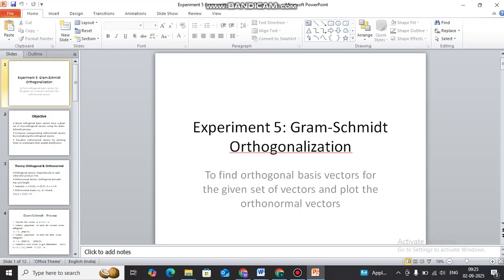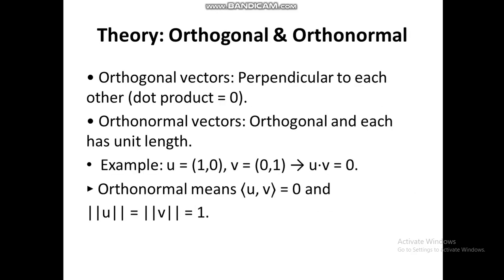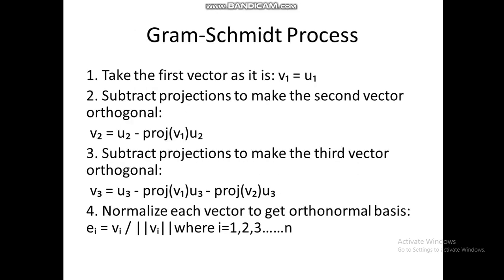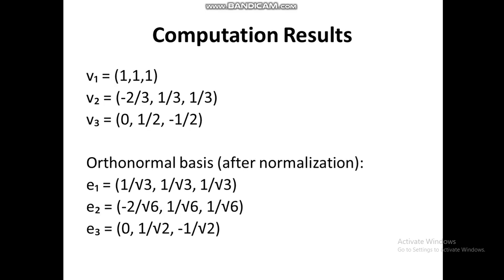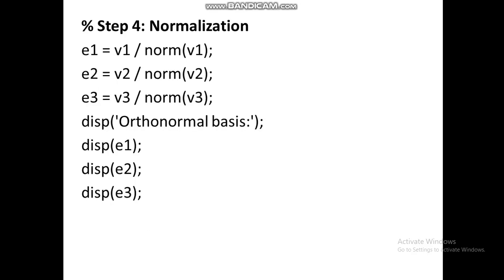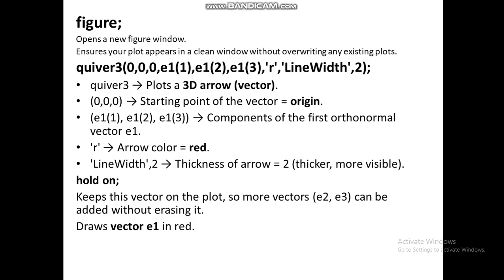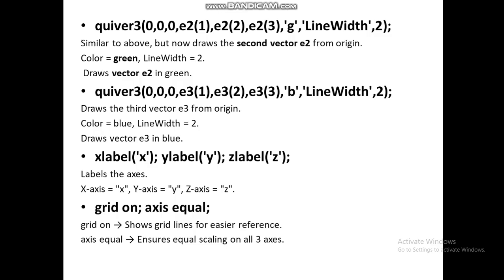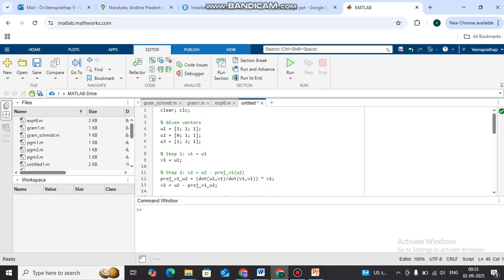Gram-Schmidt Orthogonalization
Gram-Schmidt Orthogonalization: To find orthogonal basis vectors for the given set of vectors and plot the orthonormal vectors.